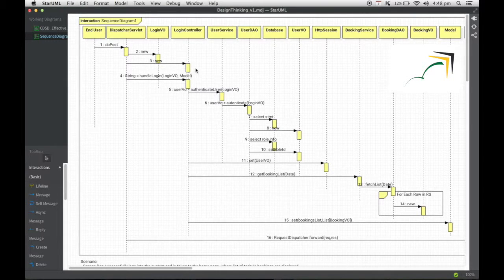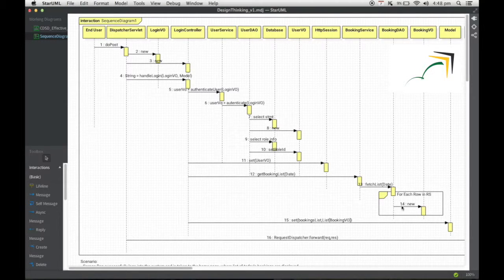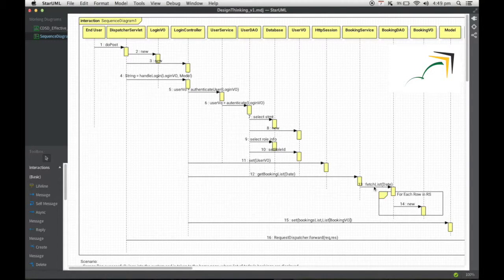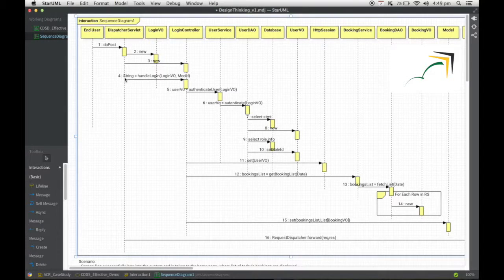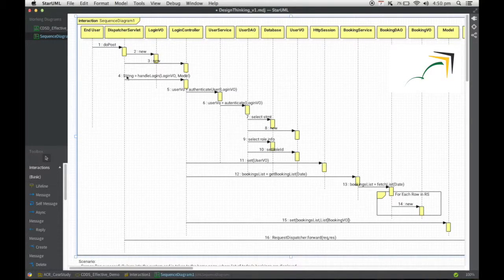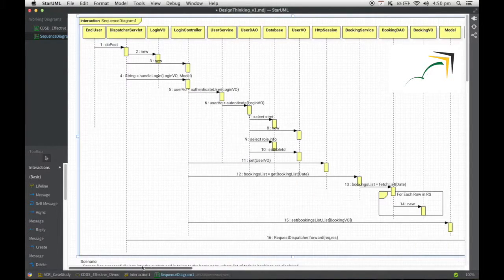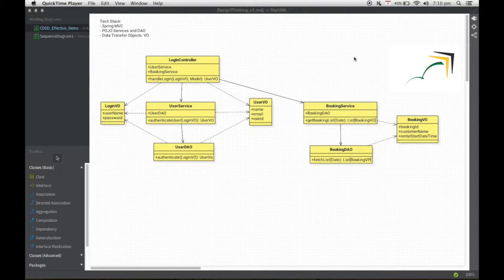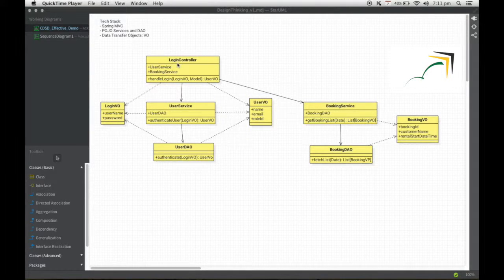Developing Class & Sequence Diagram - PartC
Realising a use case. Developing effective Class and Sequence Diagrams